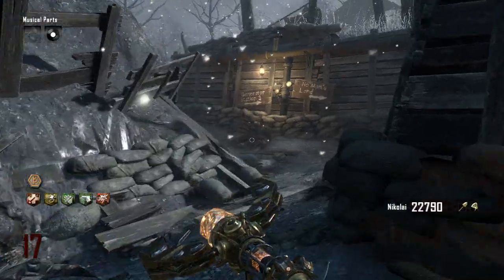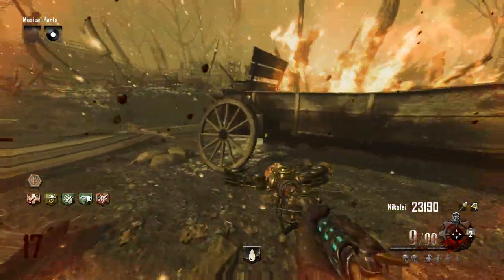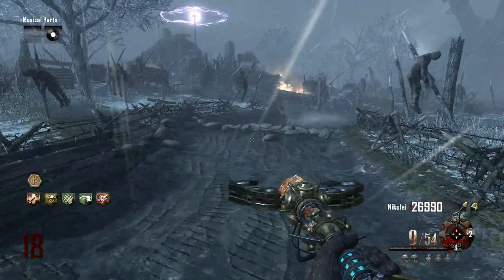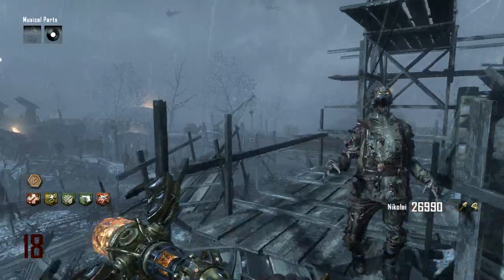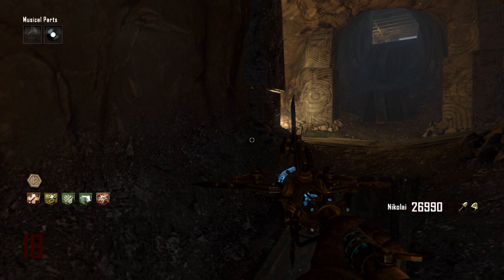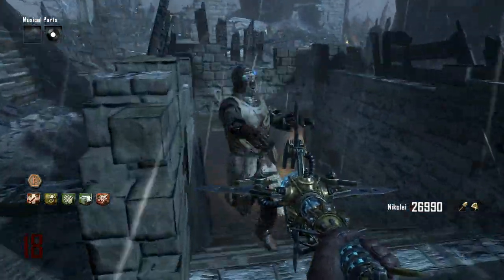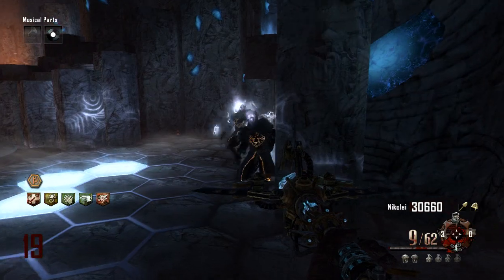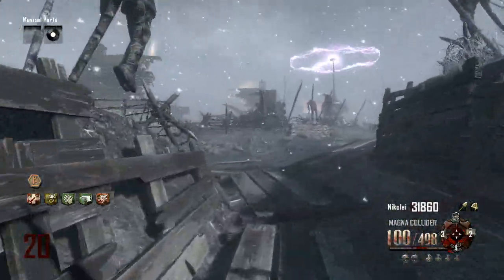NWG eyeonic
Airstrike monkies, fire and ice staff upgrade, free MG08, free pack a punched guns!